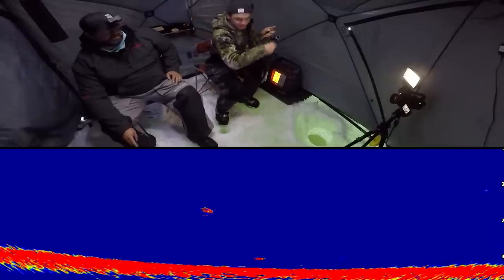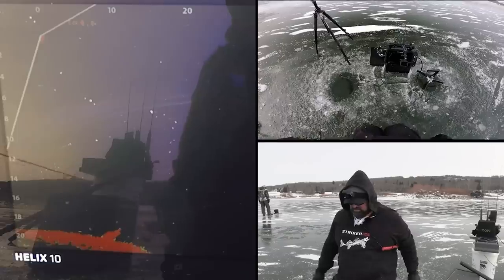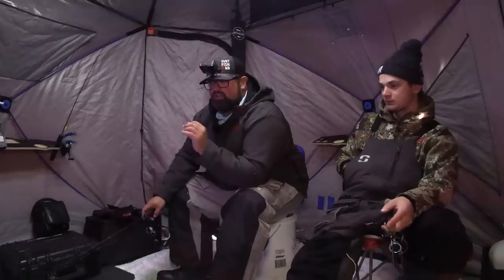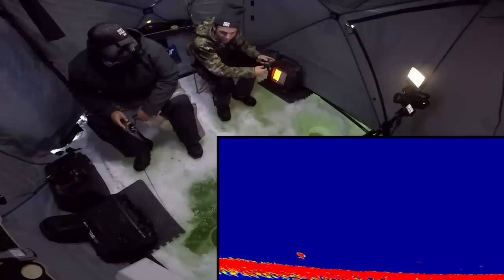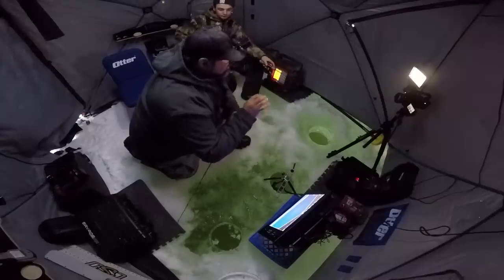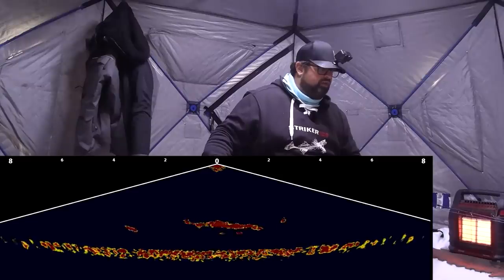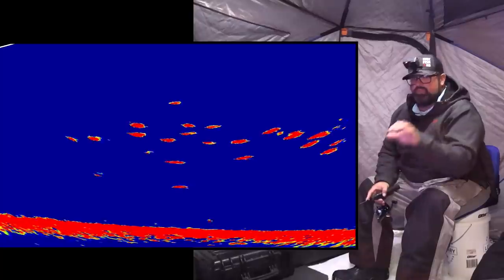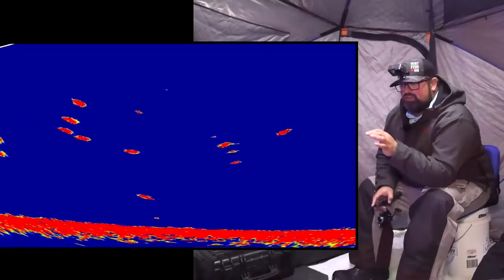Ice Fishing for a NEW PB WALLEYE!! | Mega Live Review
Sometimes the stars align and even I get lucky with a TRUE GIANT WALLEYE!  This fish was a complete toad of a Walleye and I will be lucky if I ever see a bigger fish then this in my lifetime!!
Winner of the Auger give-away is announced in this video!

~~My 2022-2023 Ice Fishing Partners~~